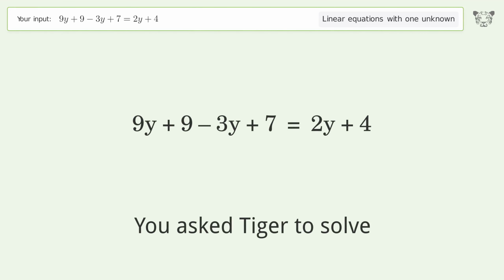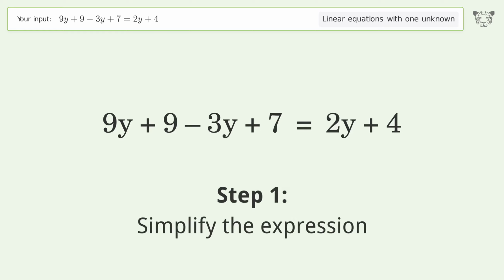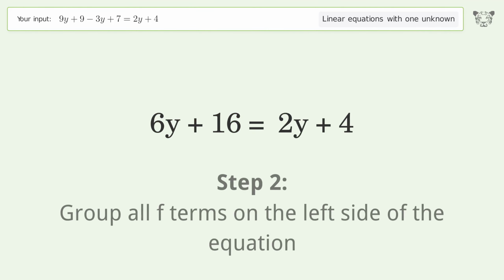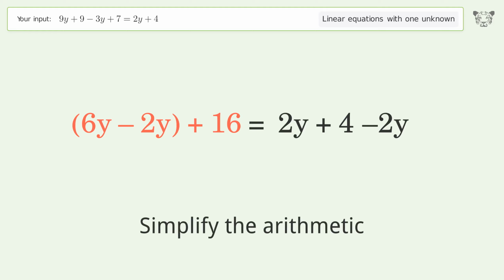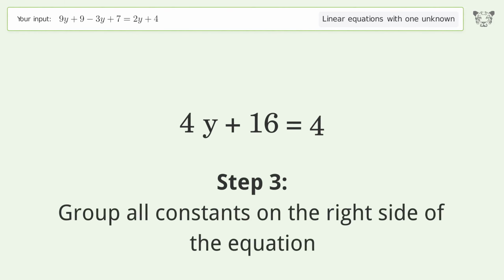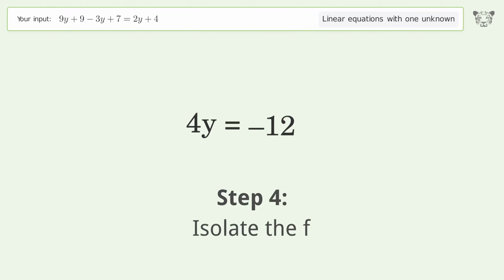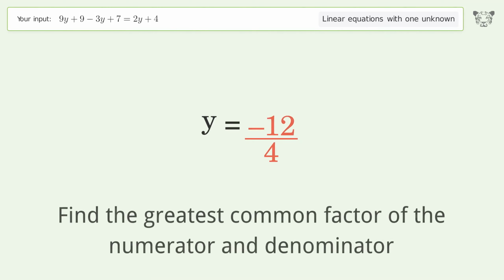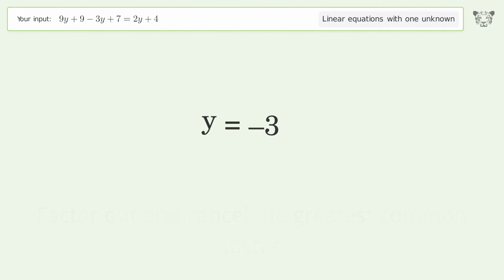Solve 9y+9-3y+7=2y+4: Linear Equation Video Solution | Tiger Algebra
Struggling with 9y+9-3y+7=2y+4? Watch our step-by-step video on Tiger Algebra to master this linear equation effortlessly.